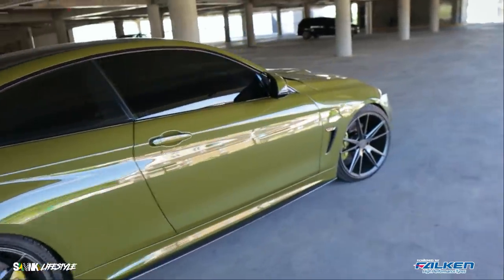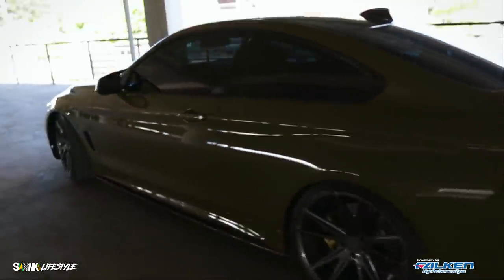Military 435i Meets Dope EVO 9 MR - SKVNK LIFESTYLE EPISODE 102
Switched up the Vibe in Today's Episode! Finished up these 2 machines recently and decided to capture a few clips and pulls in both! We kickstart with Cuban's Military 435i that came in White and Left out with a Militant Vibe! This color created a whole new look that even the Owner thought it was a New Car! We then did a shoot on Chris Lawe's EVO 9 MR that came in Silver and Left in a Khaki Green! All in All this entire vlog is great energy! Hope You Enjoy!

We've created Our Skvnk Lifestyle Merch Page to give everyone a chance to support as well as being apart of Our Journey & Movement!